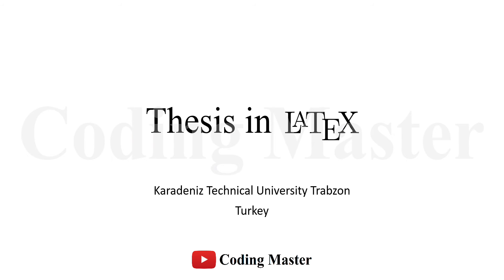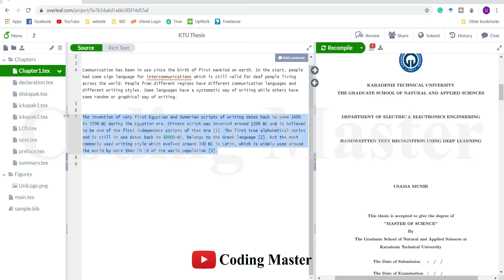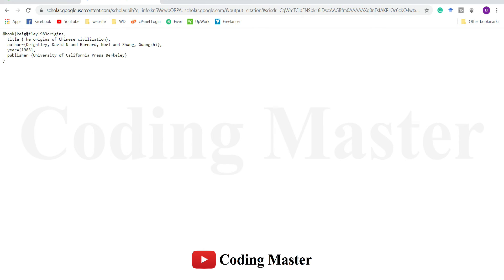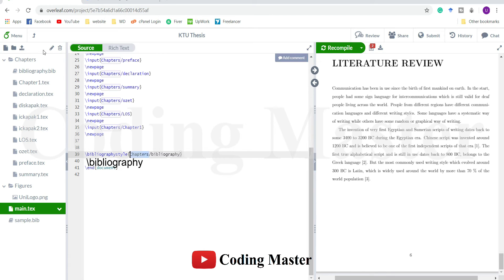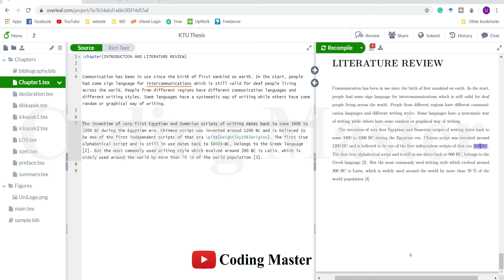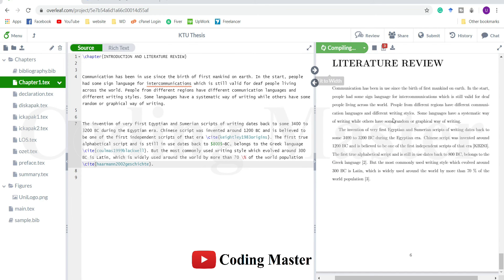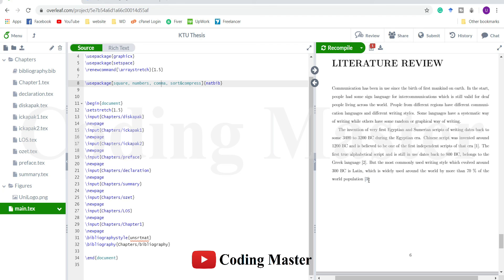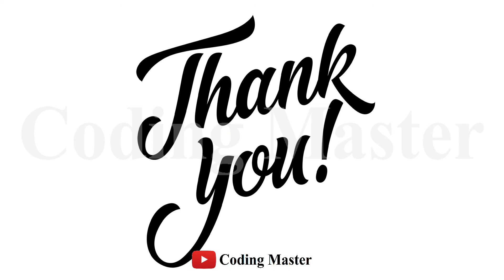References in LaTeX (Overleaf) | How to cite in LaTeX | LaTeX KTÜ Thesis 7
In this lecture, you will learn how to start a chapter in LaTeX. You will also learn how to cite in LaTeX and how to use different bibliography formats and styles in LaTeX.

LaTeX commands discussed: chapter, bibliography, bibliographystyle, natbib, input, newpage